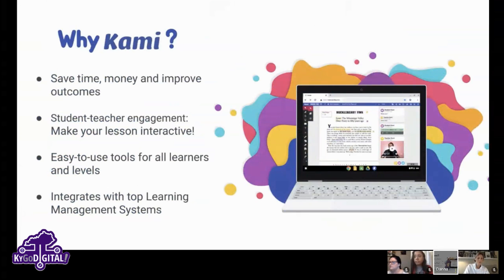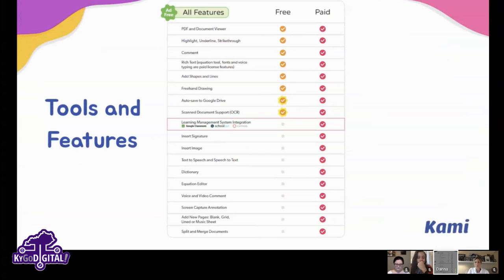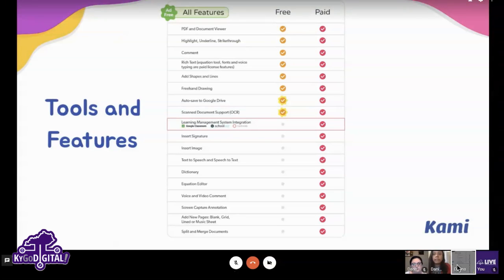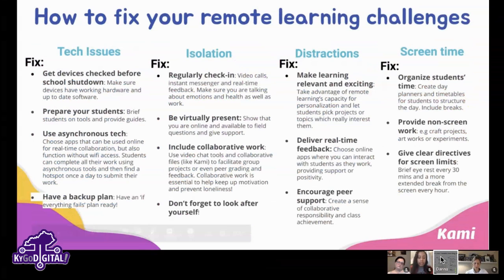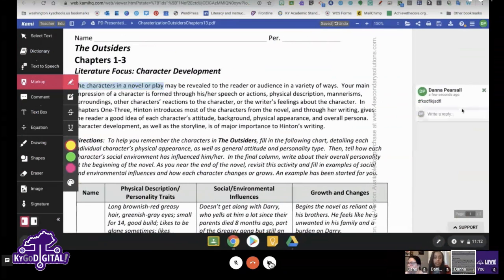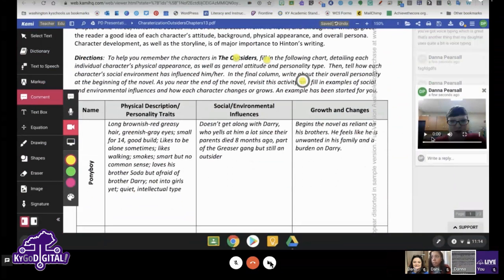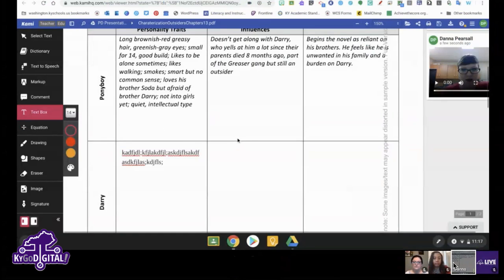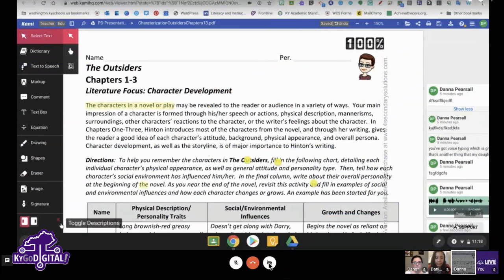KAMI for Distance Learning